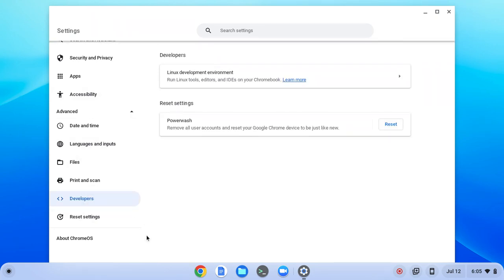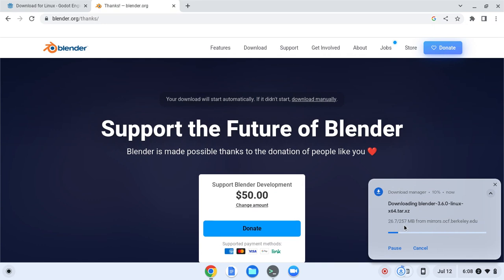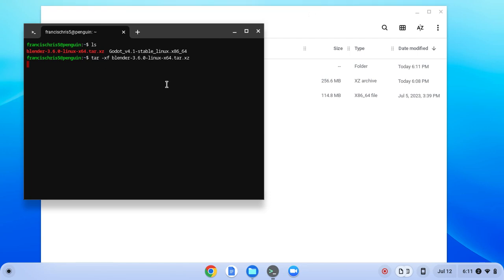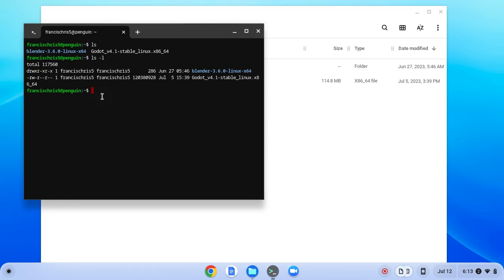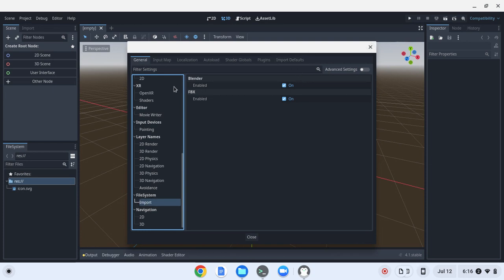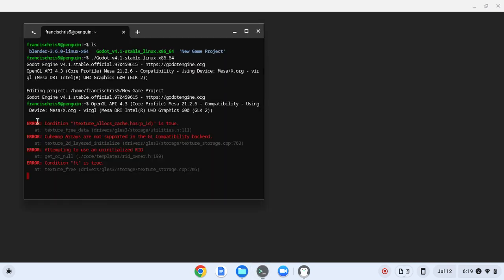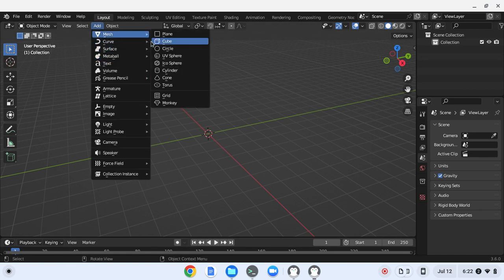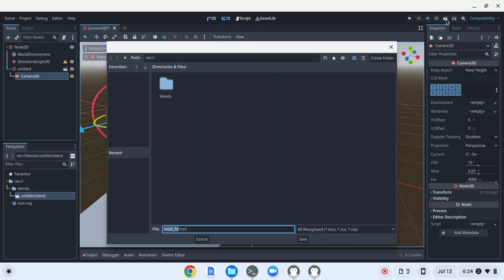Godot and Blender game development on a Chromebook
A couple people have asked me recently about game development on a Chromebook, so I thought I would make a video walking through the steps for it.